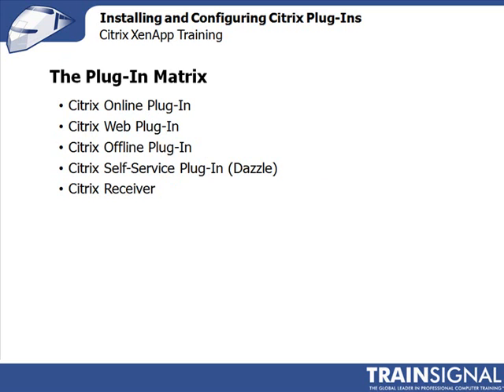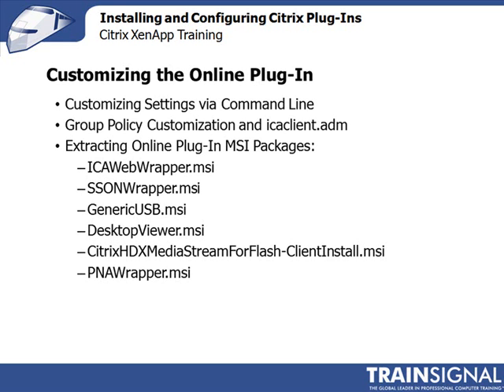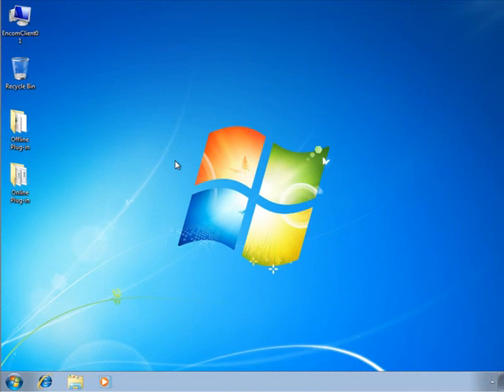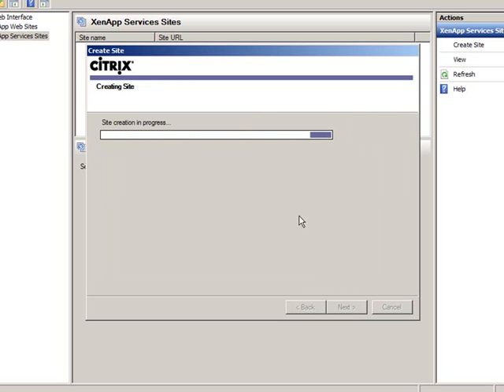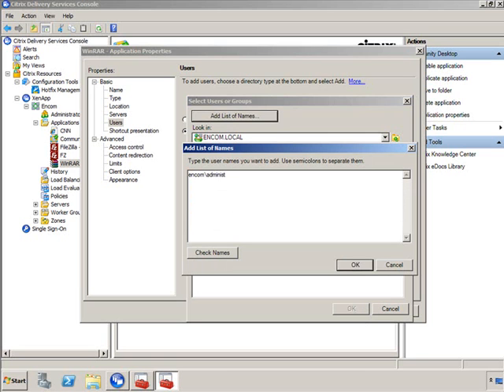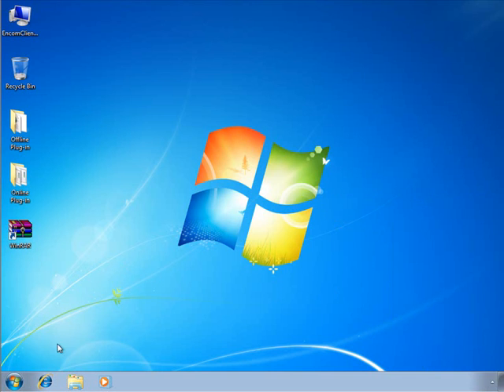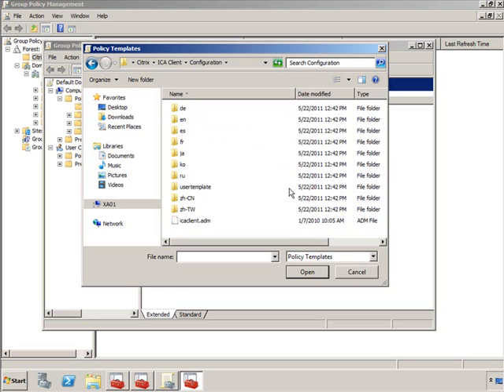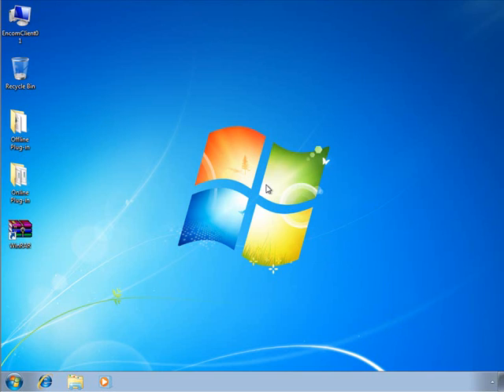14 Installing and Configuring Citrix Plug Ins